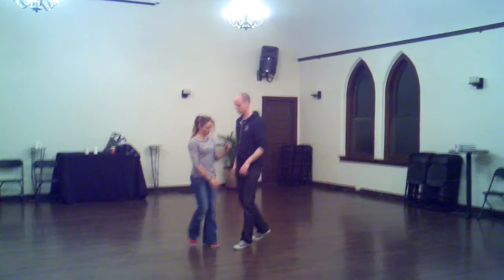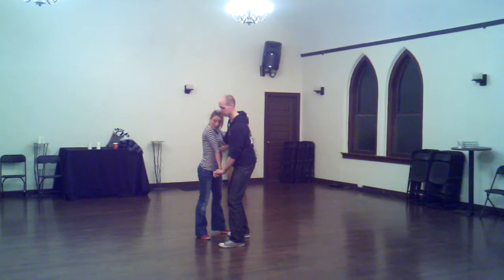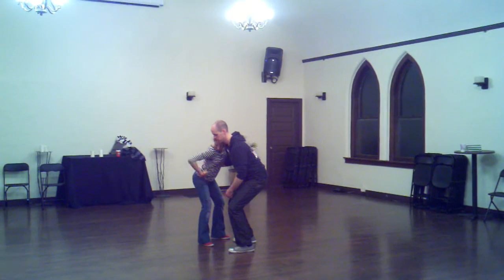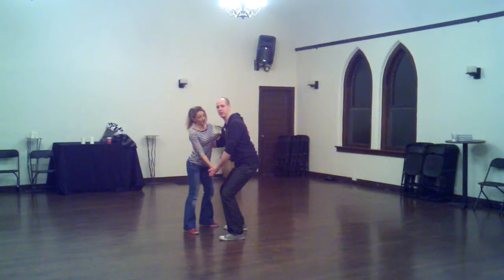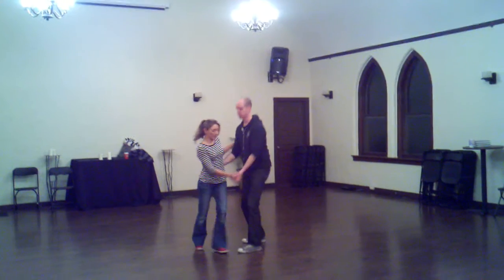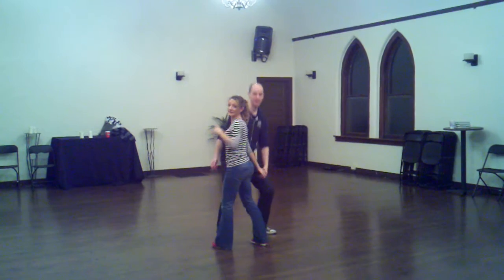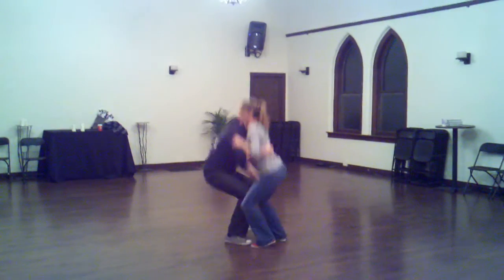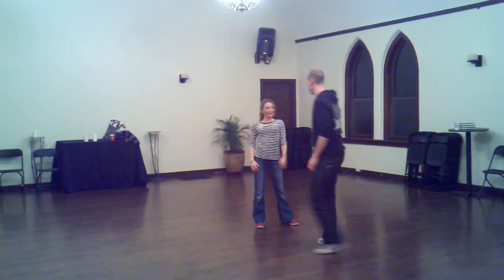Beginning aerials class week 1 in January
Week one air technique